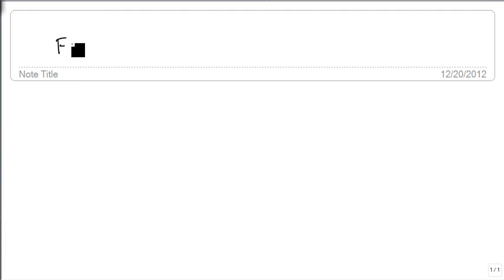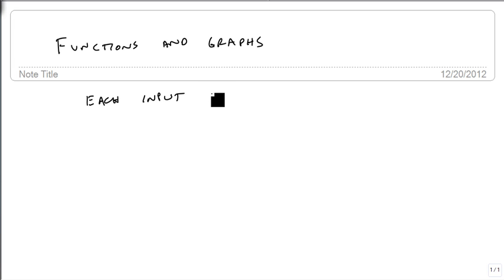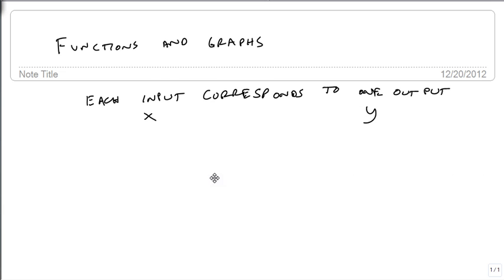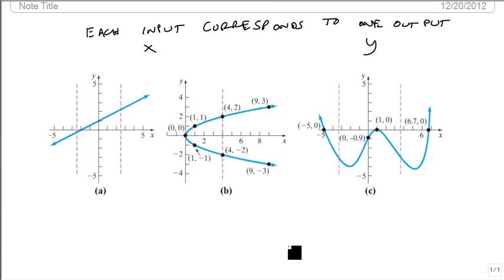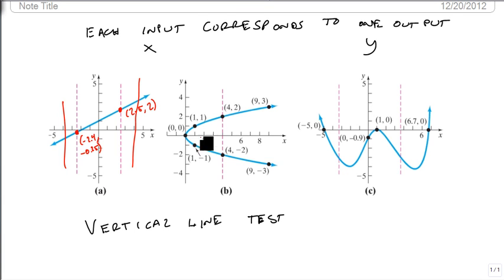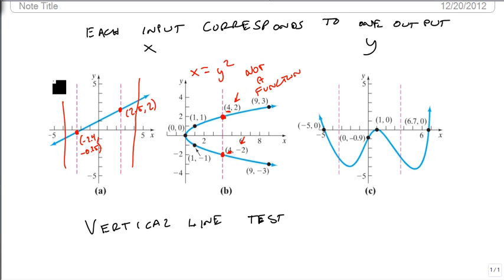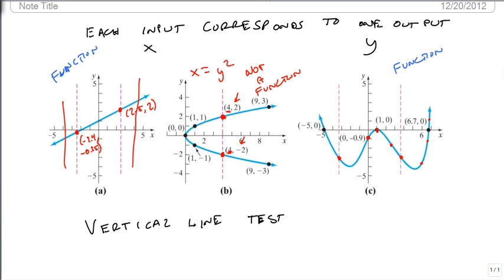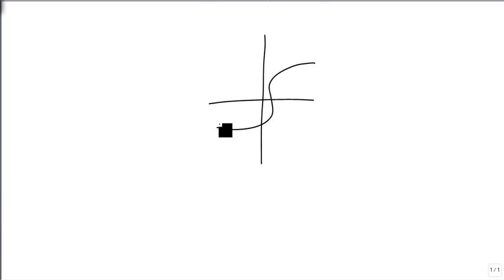2 2 3 Functions and Graphs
Shows how to use the Vertical Line test to determine if a graph is a function or not